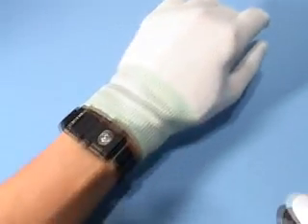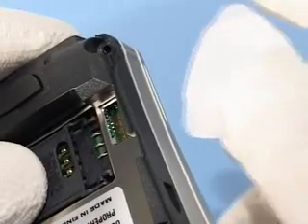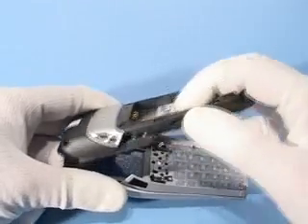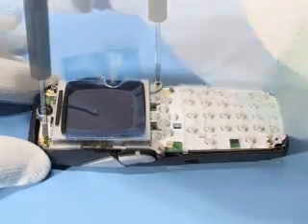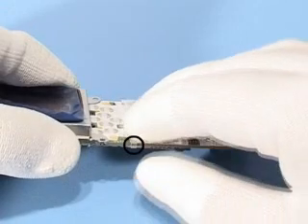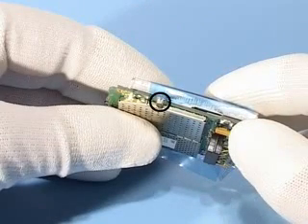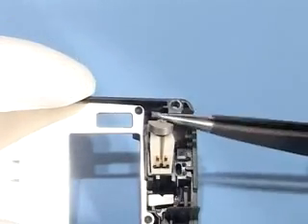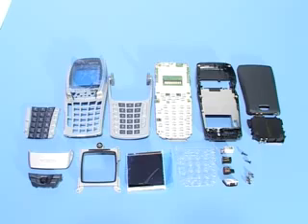تصليح و صيانة الهواتف نوكيا